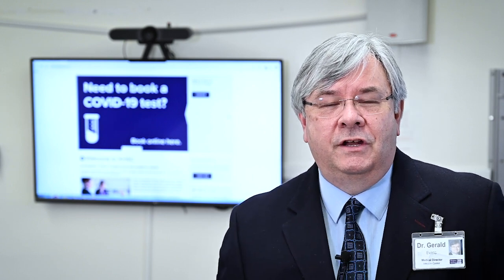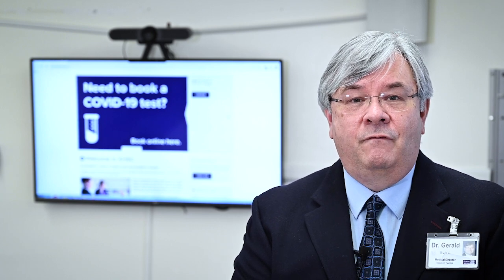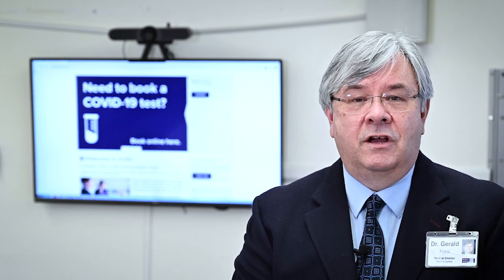Dr. Gerald Evans speaks about COVID-19 variants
In this video, Dr. Gerald Evans, Medical Director of Infection Prevention and Control at Kingston Health Sciences Centre talks about the variants in the virus that cause COVID-19 and well as vaccine effectiveness and the things you can do to protect yourself.